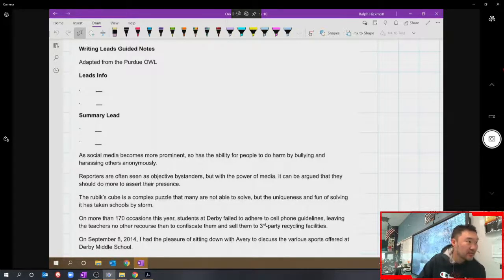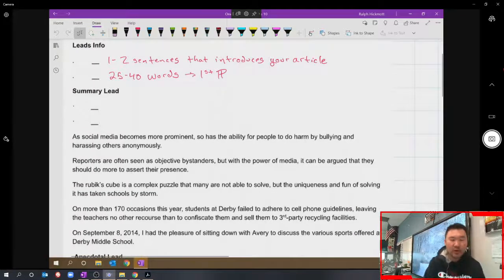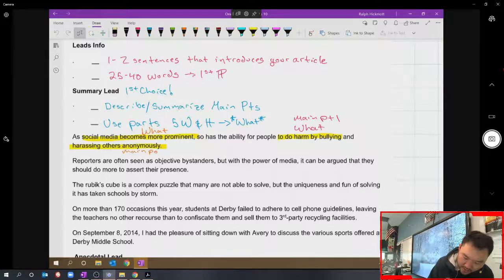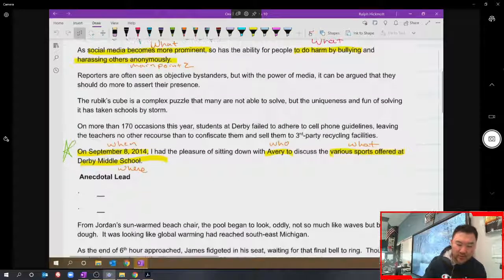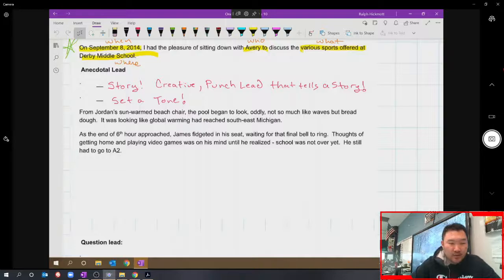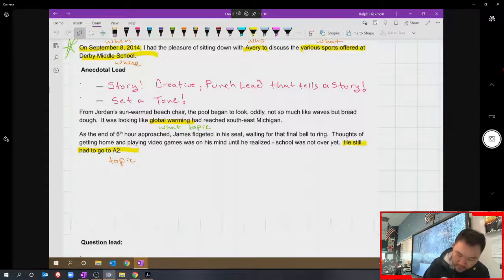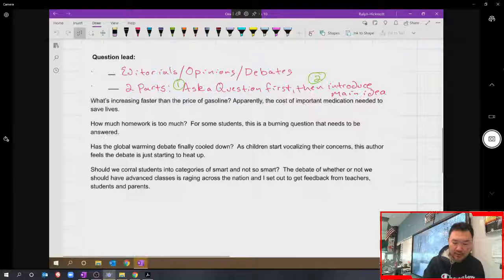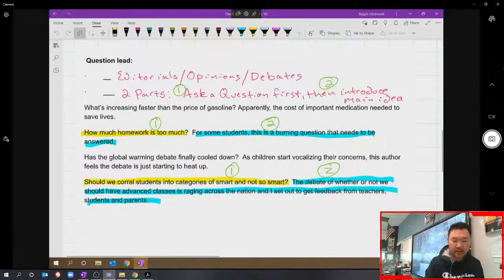Writing Leads DMP